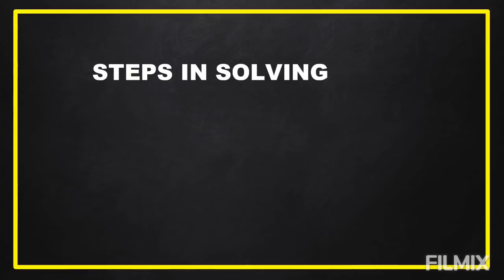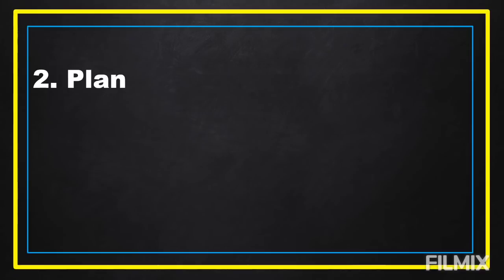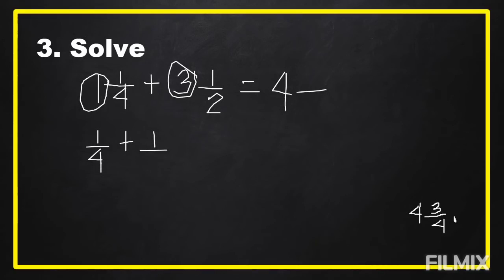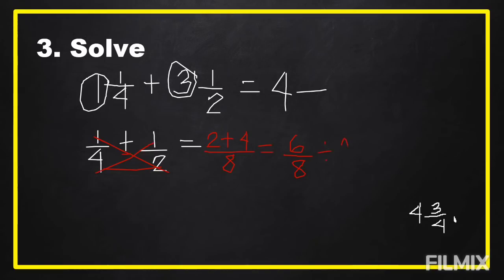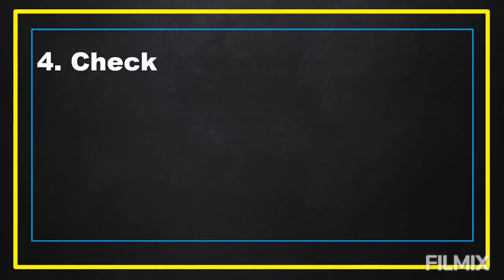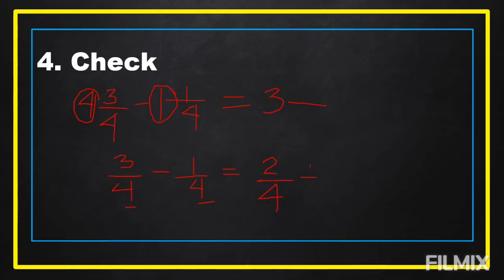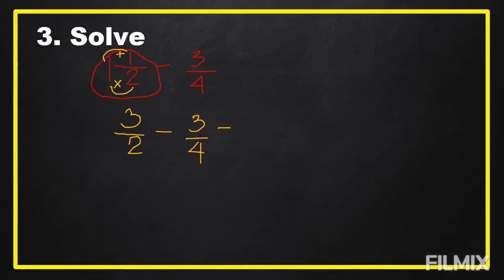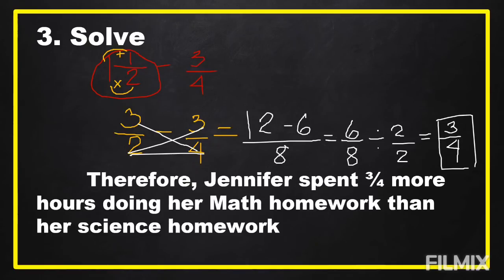Solving Routine and Non- Routine Problems Involving Addition and/or Subtraction of Fractions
This video is all about solving routine and non- routine problems involving addition and/or subtraction of fractions using appropriate problem solving strategies and tools.